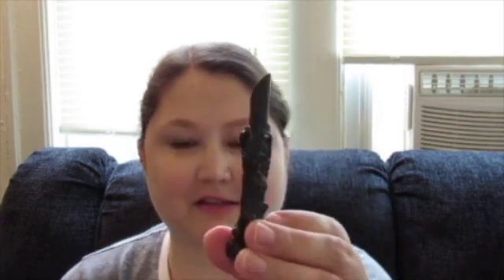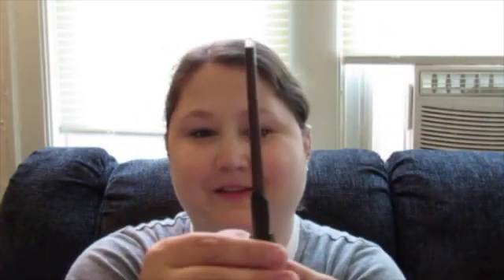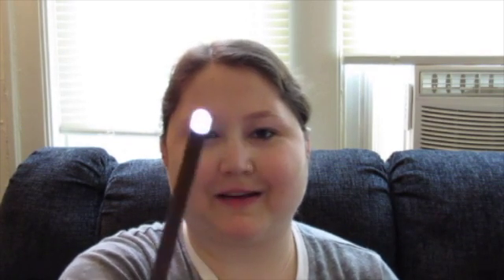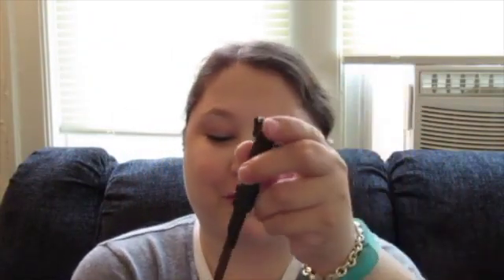Harry Potter Mini Wand Unboxing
Hey guys hope you liked this little unboxing you can get these little boxes at barnes and nobel or amazon.

Tumbler:
Cvanamerongen

cvanamerongen